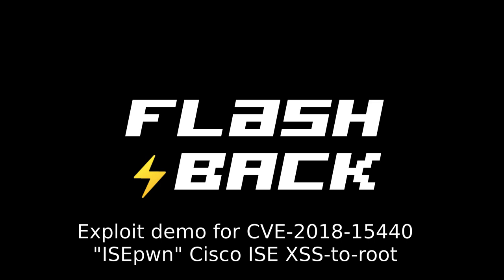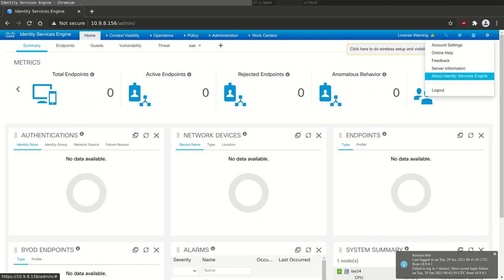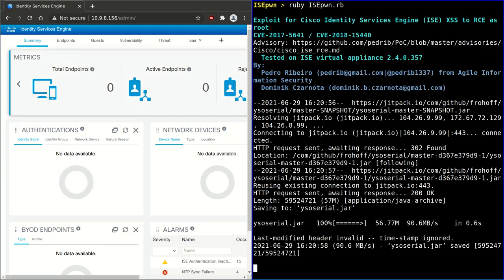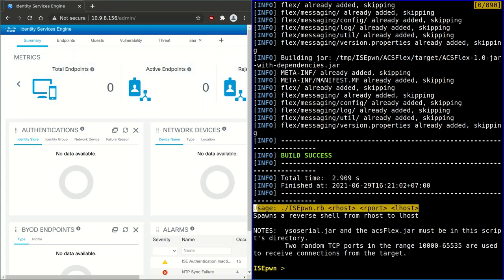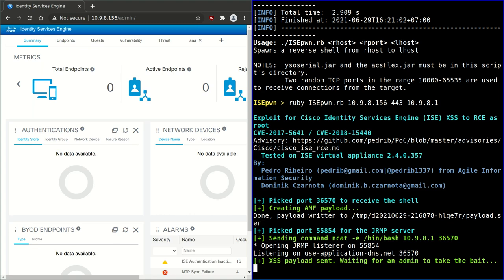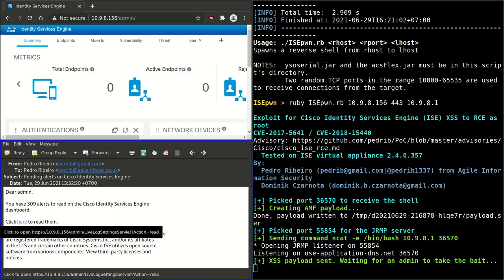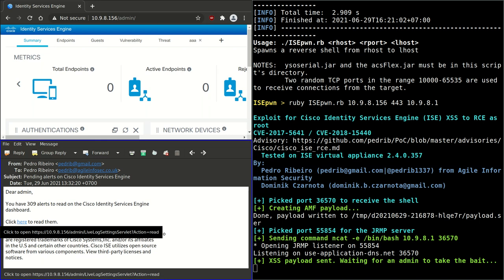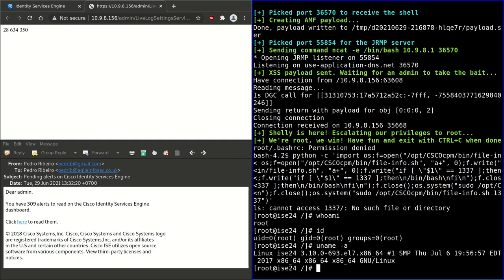Pwning Cisco ISE: From Cross Site Scripting to Root Shell!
Learn tricks and techniques like these, with us,  in our amazing training courses!

In this short video we show you how dangerous a cross site scripting (XSS) vulnerability can be.
Back in 2018, Pedro found 3 vulnerabilities that allow an unauthenticated attacker to achieve remote code execution as root in a Cisco Identity Services Engine device.

1- Stored cross site scripting (exploitable by an unauthenticated attacker)
2- Unsafe Java deserialization (exploitable by an authenticated user)
3- Privilege escalation to root due to incorrect file permissions

We start by sending an unauthenticated HTTP request to store the XSS payload on the device. Then, we send a phishing email to the device administrator. Once the device administrator clicks on the email link, he will be sent to the device page that contains our XSS payload. That payload sends a malicious request to a REST endpoint in the device that performs the Java deserialization, and we then get our shell running as the web server user. Finally we abuse the incorrect file permissions to get root!

For an in depth look on each vulnerability and how the exploit works under the hood, please check the advisory

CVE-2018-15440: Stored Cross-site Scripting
CVE-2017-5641: Unsafe Flex AMF Java Object Deserialization
SSD-3778: Privilege Escalation via Incorrect sudo and File Permission